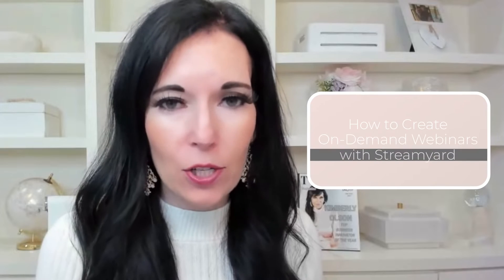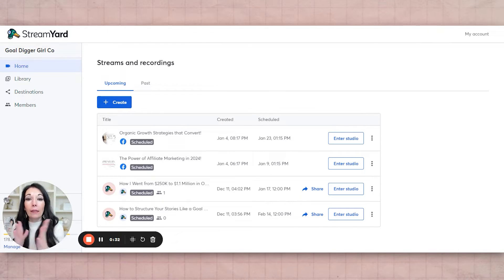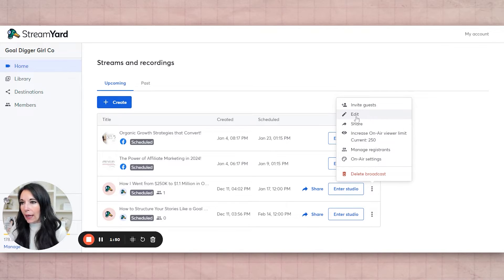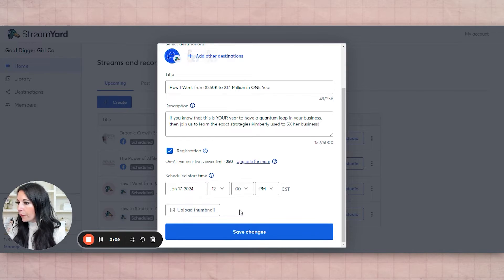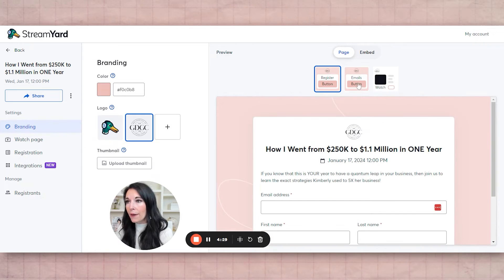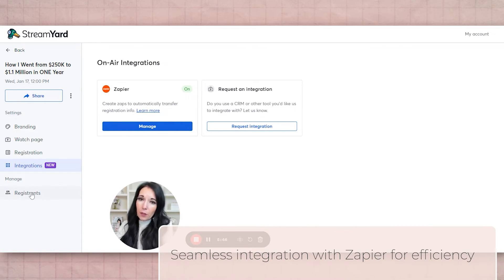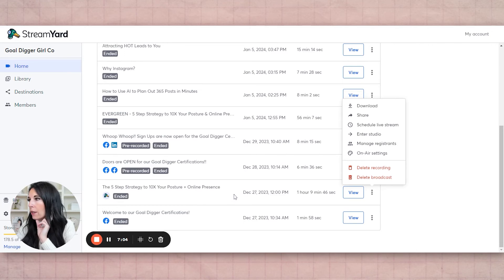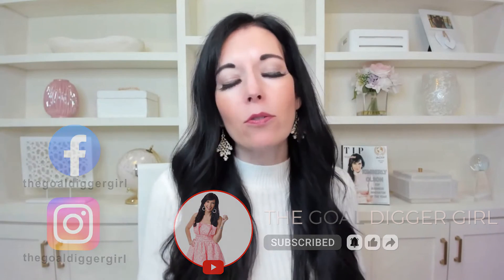How to Create On Demand Webinars with Streamyard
In this video, I'll guide you through the step-by-step process of creating on-demand webinars using StreamYard. Whether you're a content creator, business owner, or educator, this tutorial is your ticket to hosting professional, pre-recorded webinars that engage and inform your audience.

Register to my FREE Webinar "$250K to $1.1 Mil In One Year" happening Wed, Jan. 17th @ 12pm CST:

🆓 Grab your FREE copy of my book, ‘Boss It Up Babe!’
The complete guide to crushing your personal brand, owning your online space, and attracting your ideal avatar!

🔥Find ALL of my upcoming events, trainings, live- masterclasses, courses, etc. and more

🔥Get all of my best content all in one place inside of the Scale on Social Club

💕✅Goal Digger Digital Calendar- add the schedule of my latest content to your own digital calendar!

Kimberly Olson is an internationally renowned social media expert and CEO of the multi-million dollar coaching business, The Goal Digger Girl. Not to mention, she has also been named the #2 recruiter globally in her network marketing company. She is the author of three Amazon best-sellers and recently was listed as a top 25 podcast host in the marketing category with her podcast, The Goal Digger Girl Podcast. At her most recent speaking events, she was honored to share the stage with names like Rachel Hollis, John Maxwell, Kathleen Cameron and Jessica Higdon.  Kimberly’s mission at The Goal Digger Girl is to serve other female entrepreneurs by teaching them simple online strategies and systems in sales and marketing to equip them for success with their brand and get real results in their business genuinely and authentically.